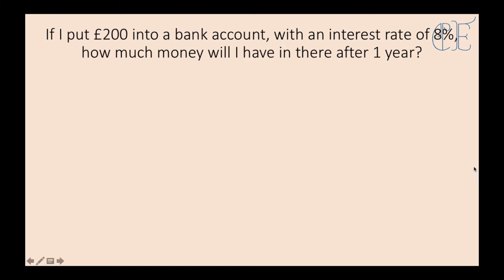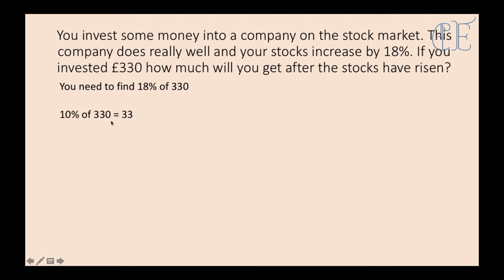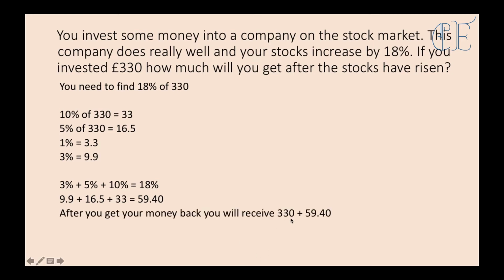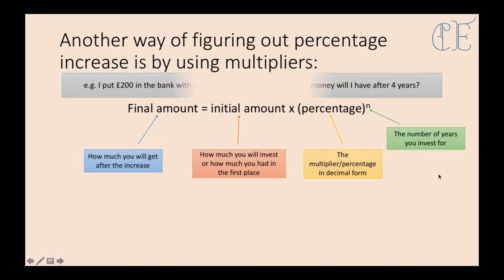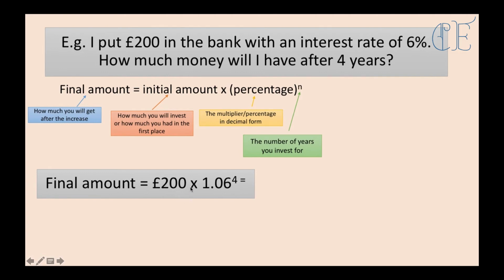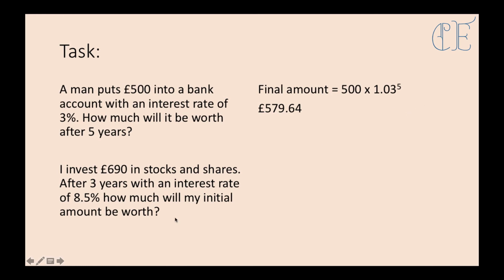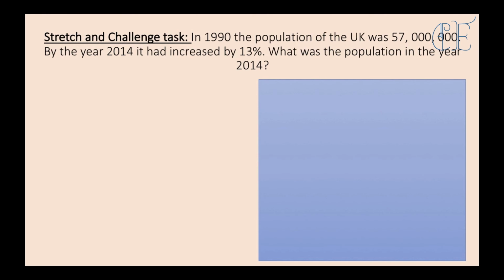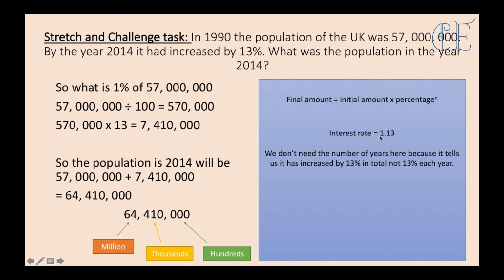Calculate Amounts of Money, Compound Interest and Percentage Increases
This video goes through some of the financial maths you will need to pass your GCSE maths exam.